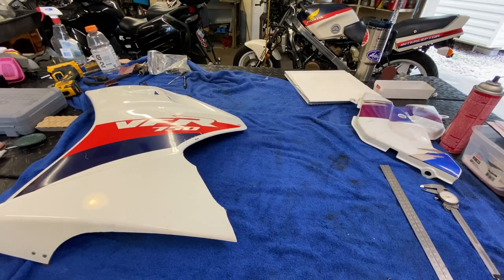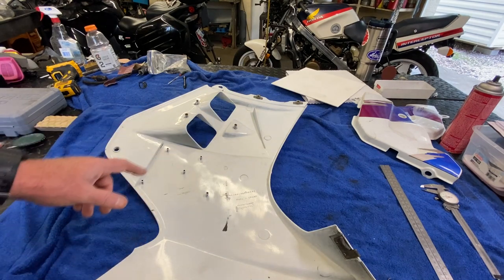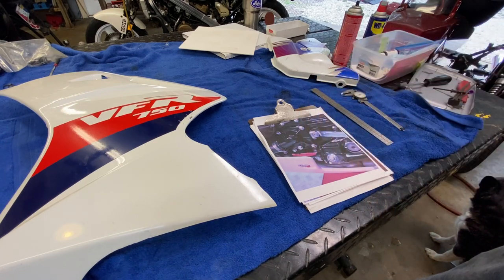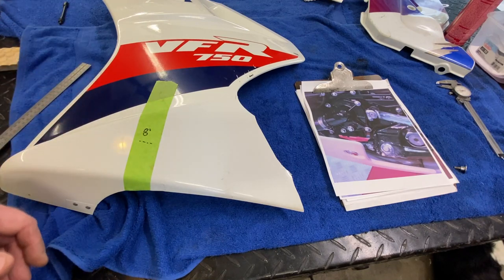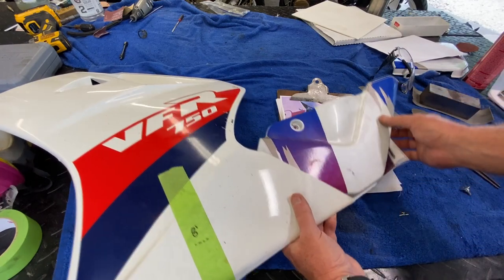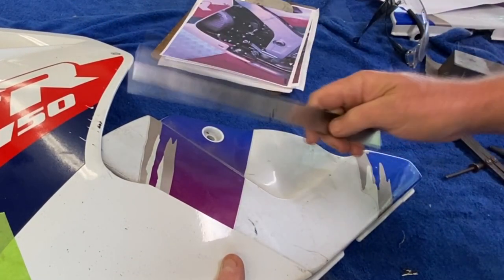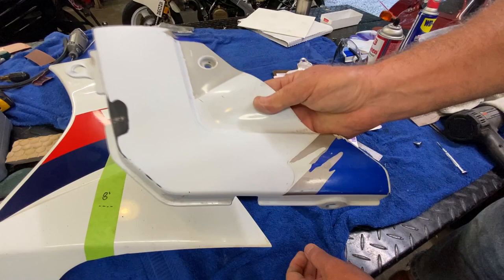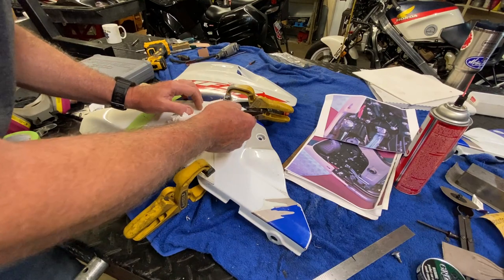Repairing VFR750 Bodywork - Side Panel: Recreating the missing piece!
Choosing material, layout and making the filler piece for the side panel missing section on the VFR750 project. BIG JOB! Almost done.